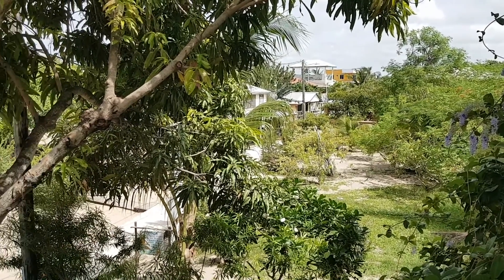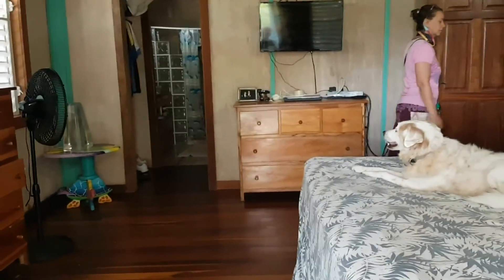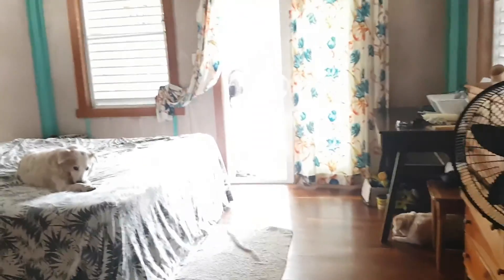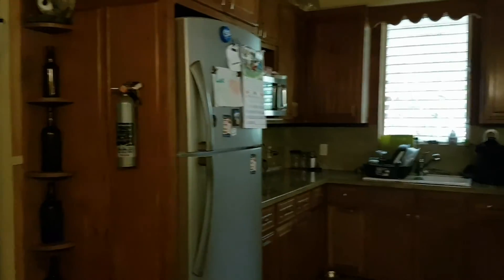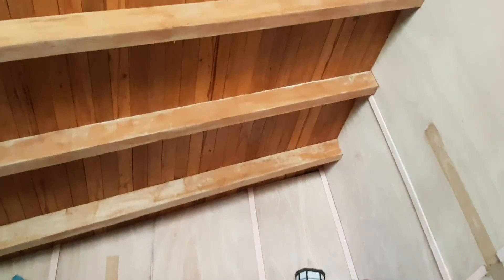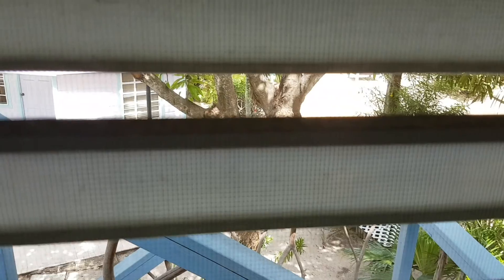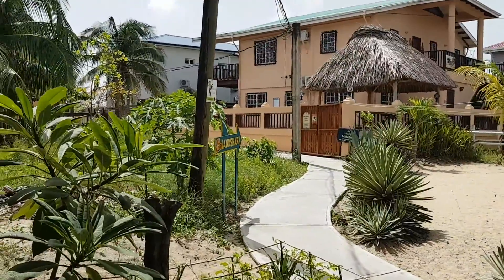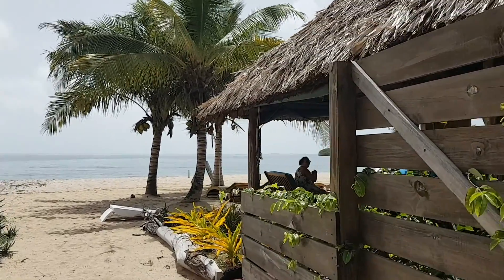Placencia Side Walk -Ol' Blue Eyes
Available on the famous Placencia side walk at only $449,000